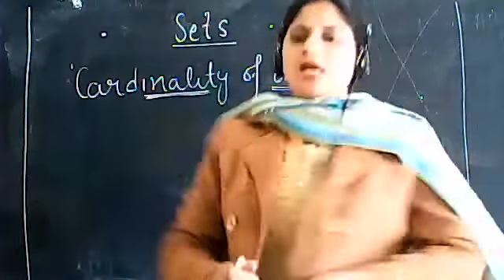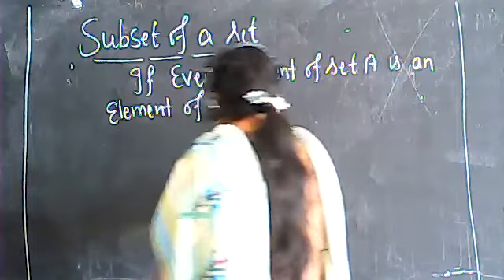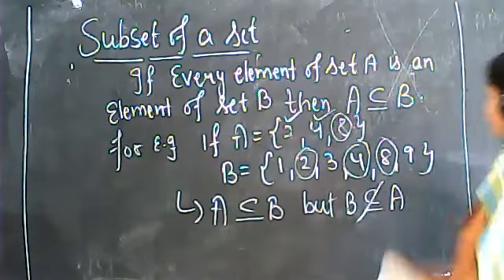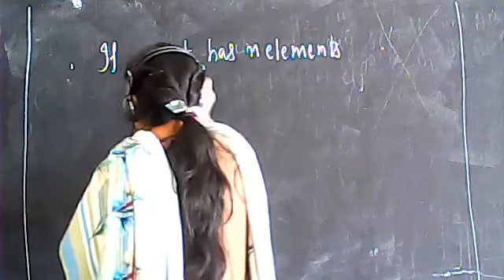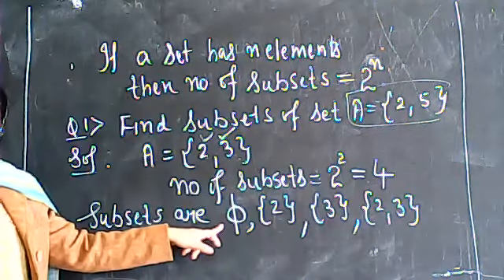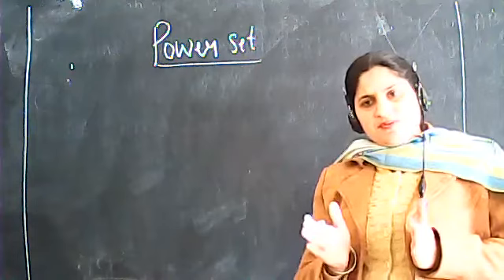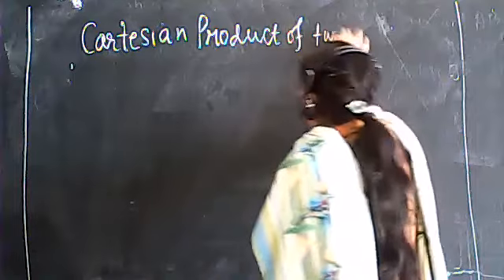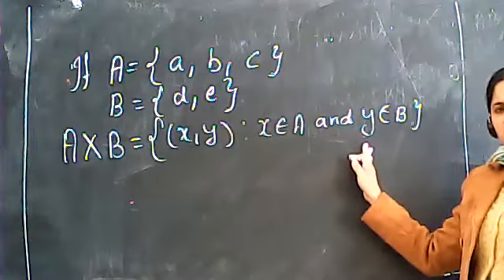Sets part 2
Subset ,Power set and related examples